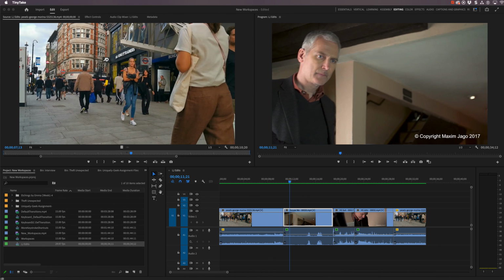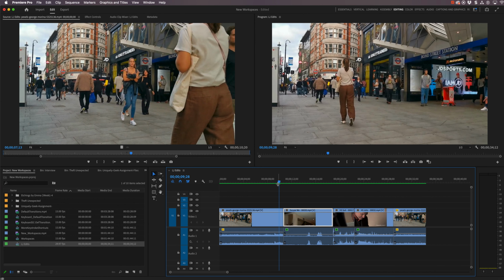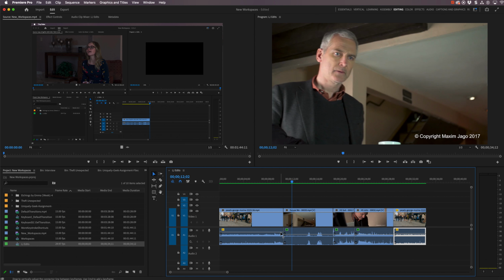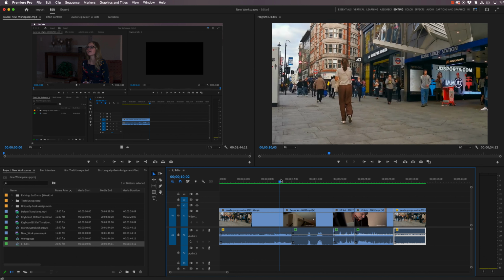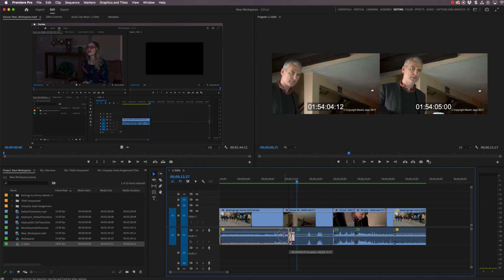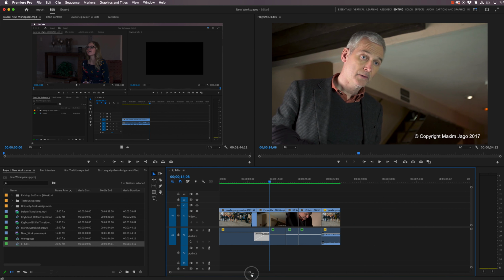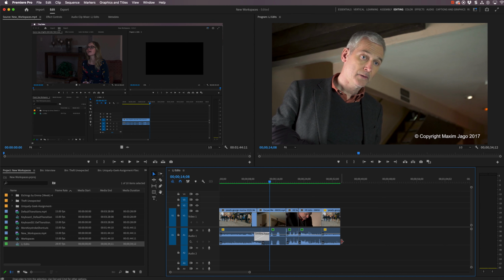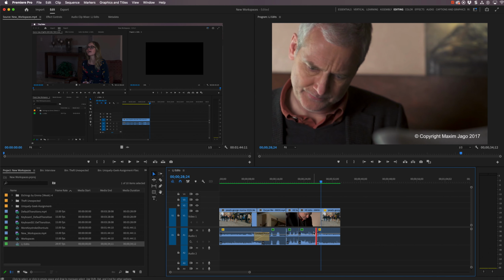GIT 415 J and L Edits